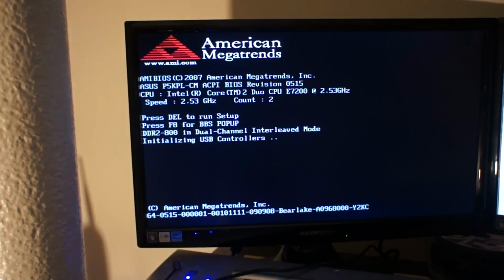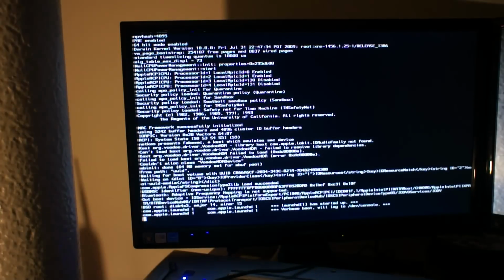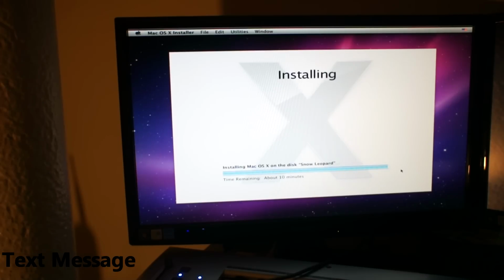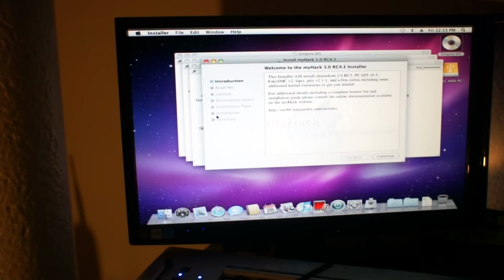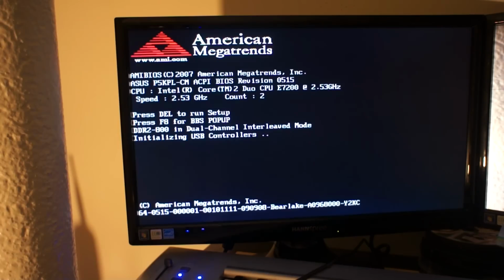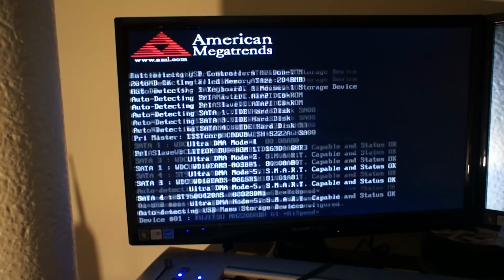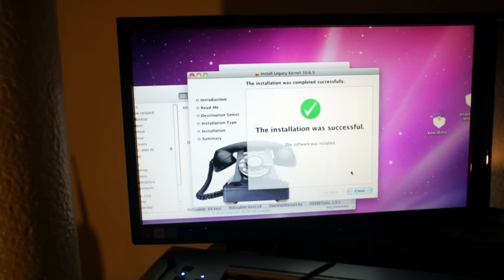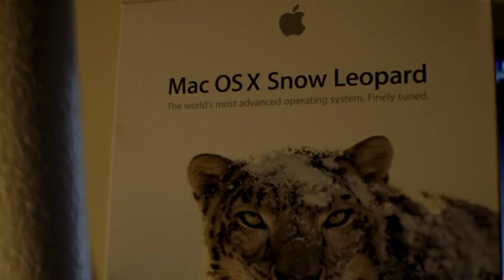Snow Leopard Install Tutorial (Hackintosh)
Running Windows or Linux and you want to run Mac Os X? Heres how.

Things you'll need to get this up and running

Or if you want to download all these files at once plus a few kexts files

Please note: Ive only installed this on my machine. I haven't tested any other hardware just yet. Just try to install it yourself on a separate HDD. More than likely if you have an Intel Cpu, you should at least be able to install it and get it running.